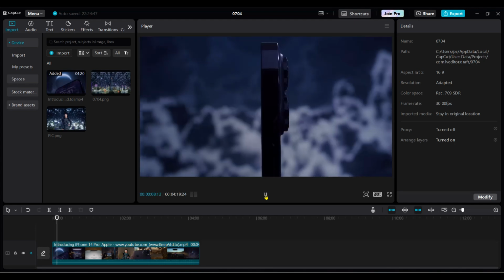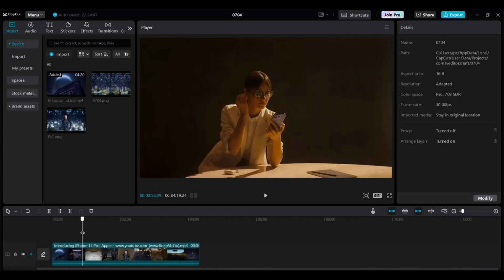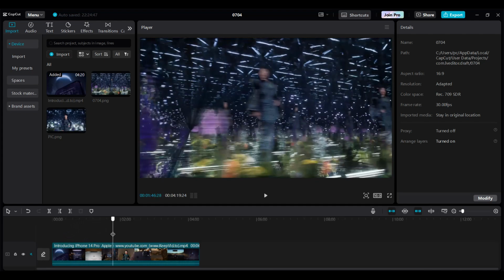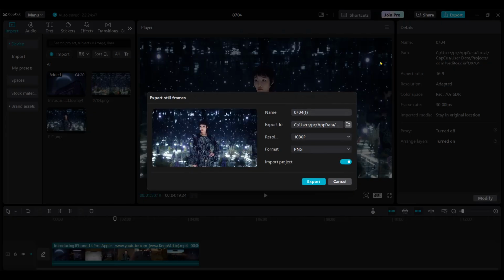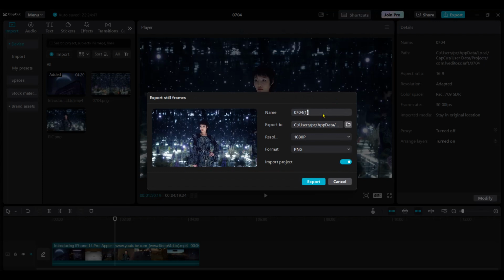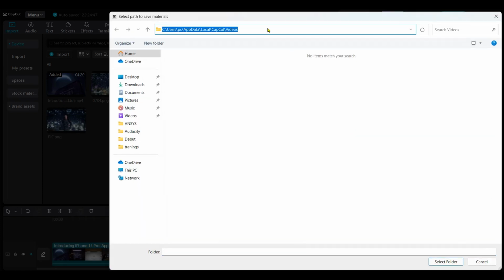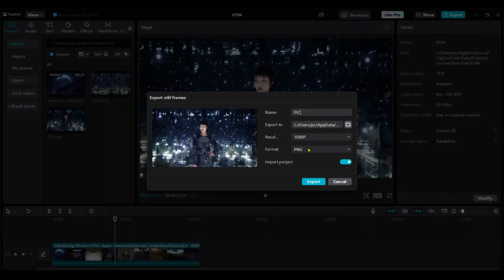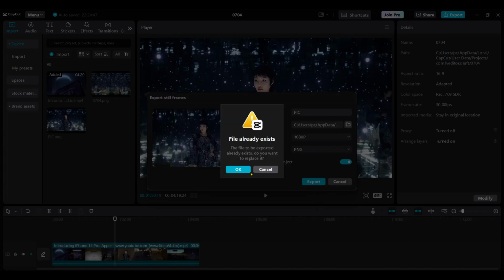How to Take Video Screenshots in CapCut for Windows PC - Export Still Frame in CapCut